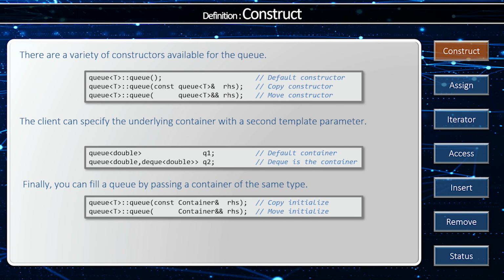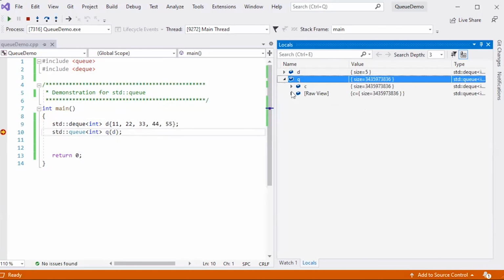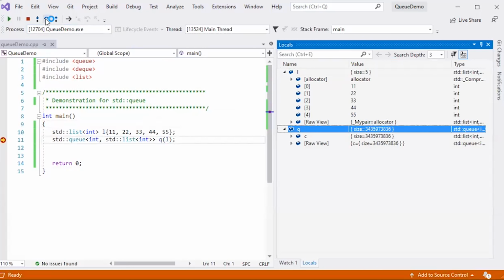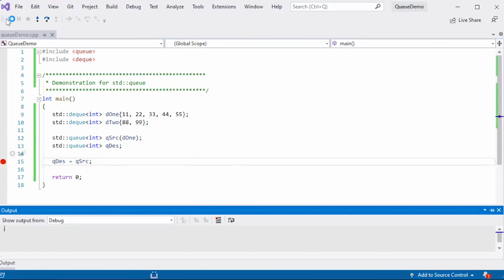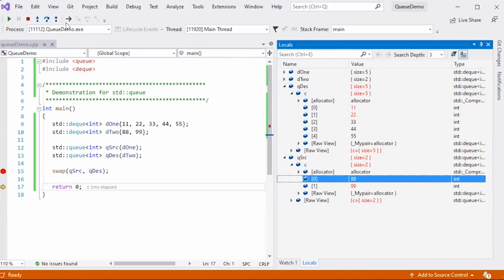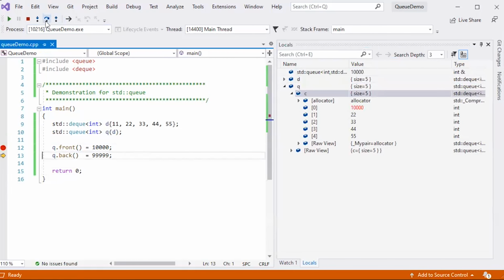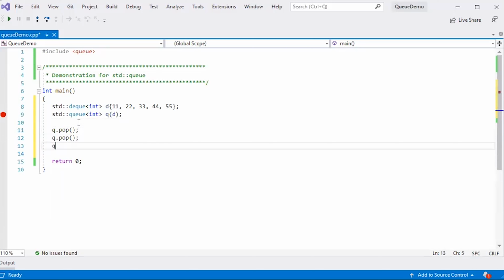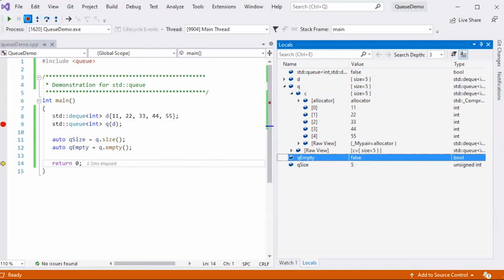C++ Queue Demonstration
A demonstration how to use the most common operations in the standard template library (STL) queue.

You can learn more about the queue and other data structures in C++ Data Structures by James Helfrich

0:00 Introduction
0:27 Construct
4:09 Assign
5:45 Iterator
5:55 Access
7:03 Insert
7:45 Remove
8:39 Status
9:39 Conclusion